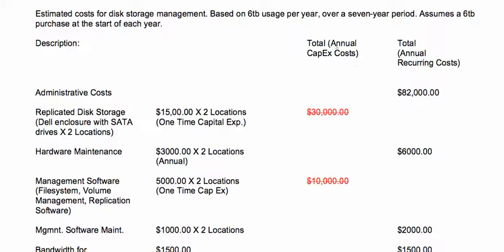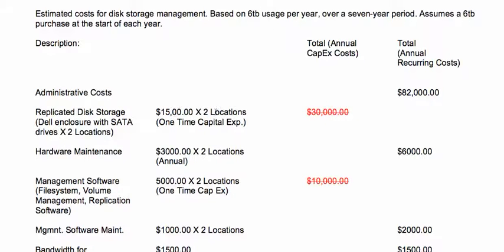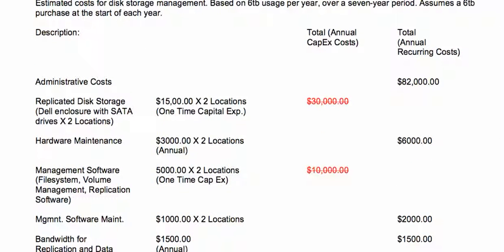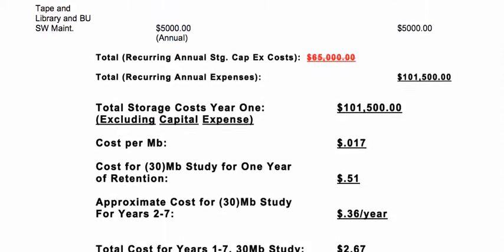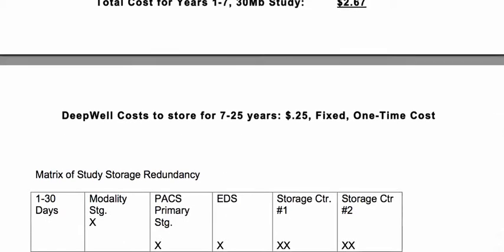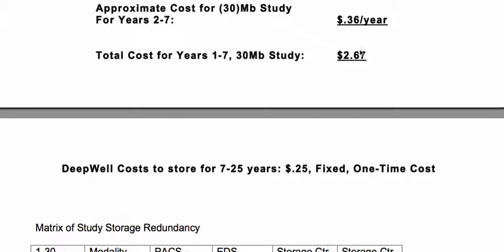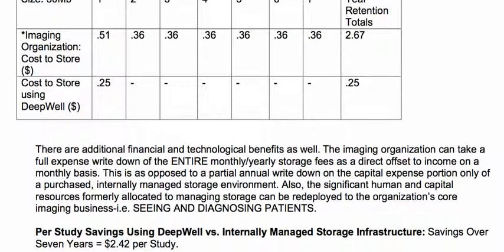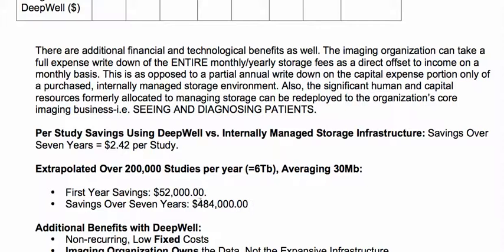If the Storage Were Free